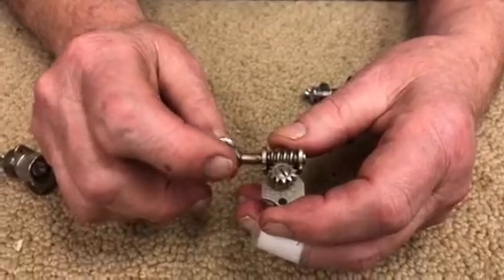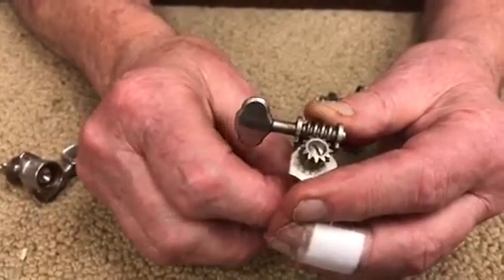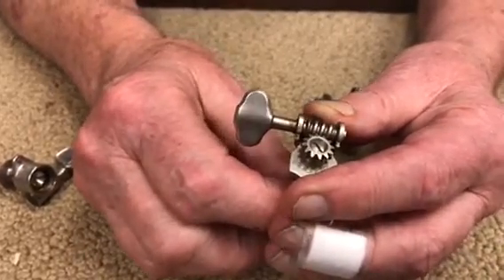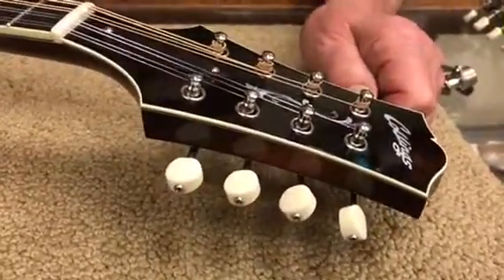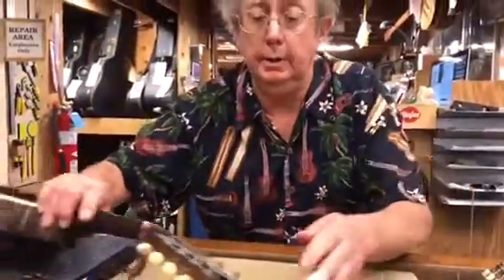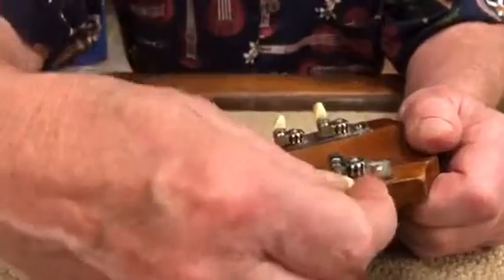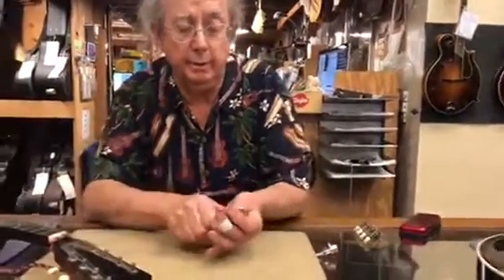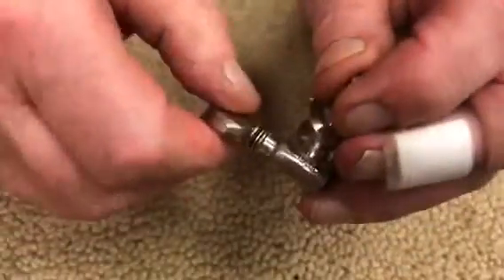Why tune up? Part I: All about tuner backlash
Why tune up? Frank Ford of Gryphon Strings explains about tuners and tuner backlash for Tuner Tuesday.